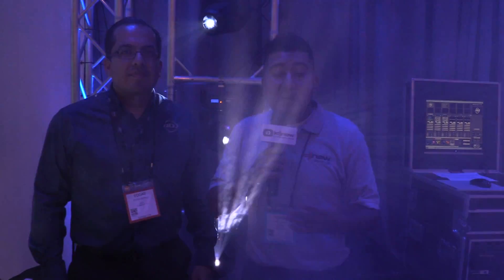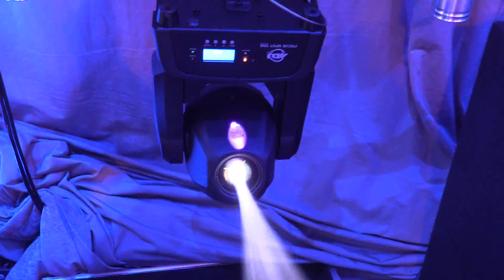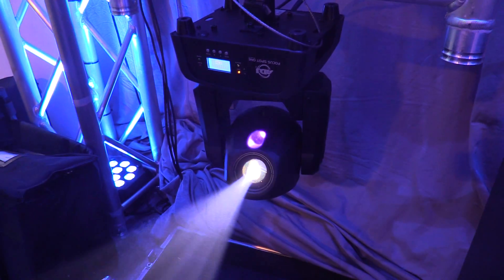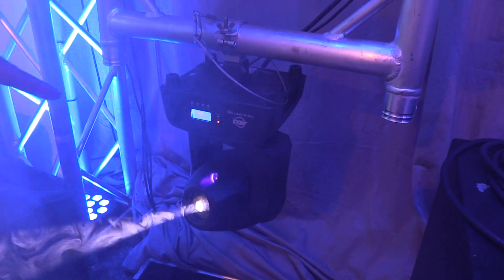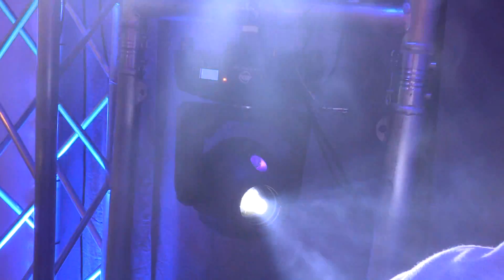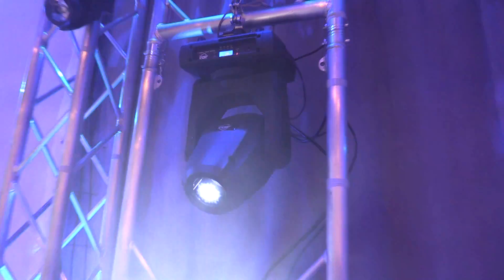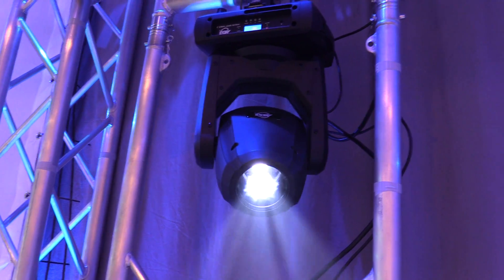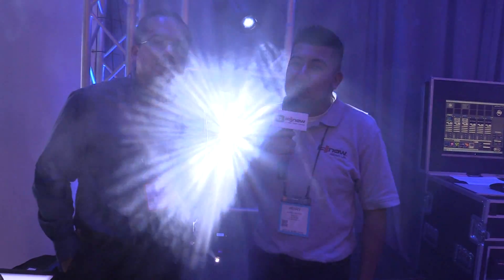NAMM 2017 - I DJ Now - Henry with Edgar from ADJ featuring the Focus Spot Series